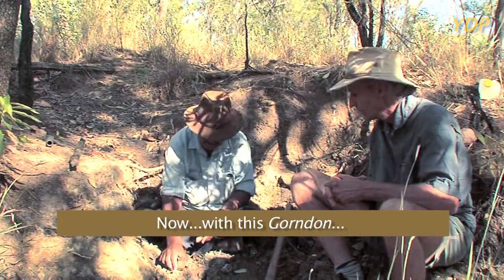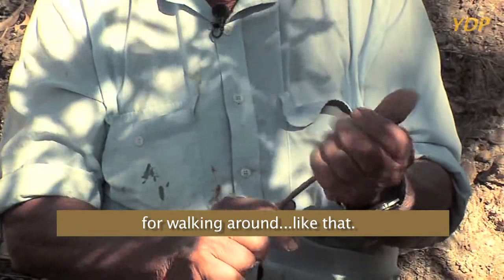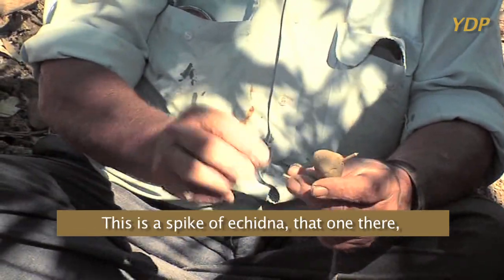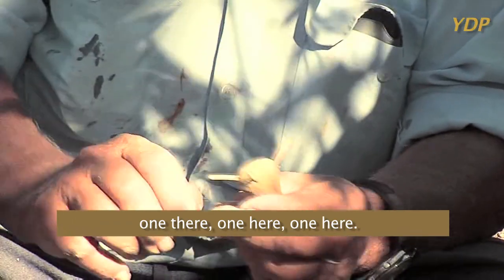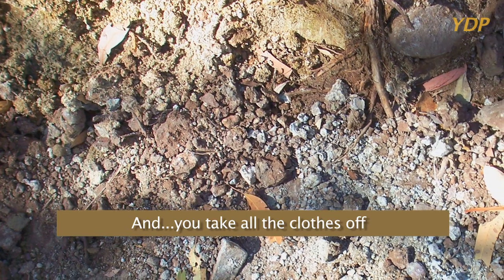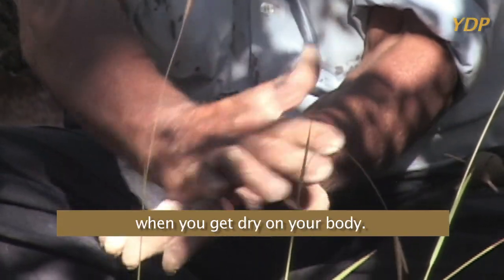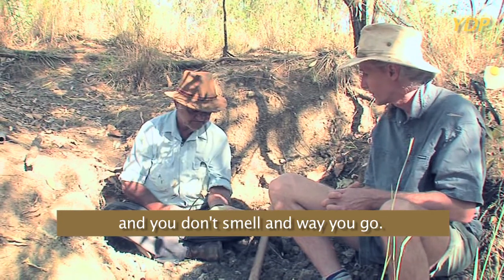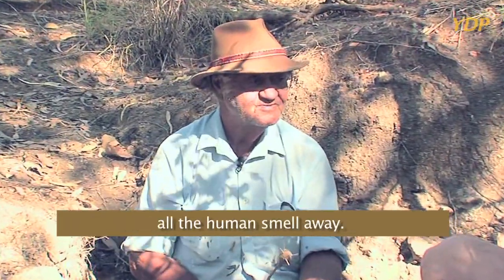Camouflage Clay: Gorndon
Yidumduma Bill Harney shares his traditional knowledge on gorndon,
camouflage clay. Wardaman people sang in pairs as they rubbed each other all over to take away their human smell for hunting. The clay was also used to make a weapon, lordo, for hunting and for Law business by the boundary watcher Barragbarrag (cormorant) Law Man.